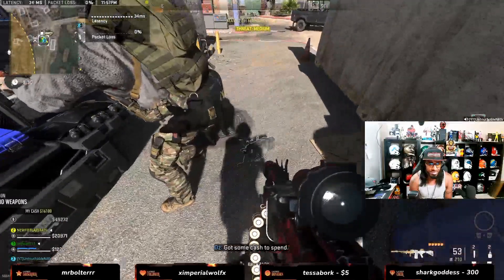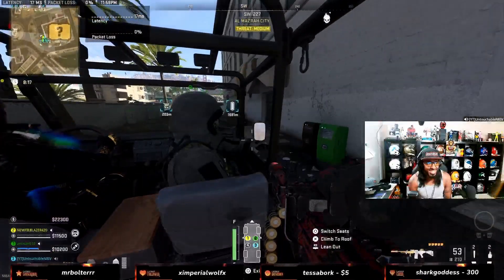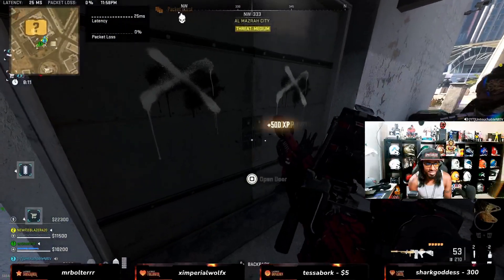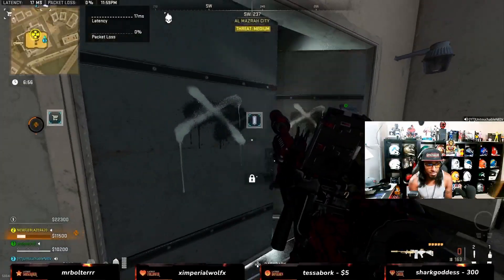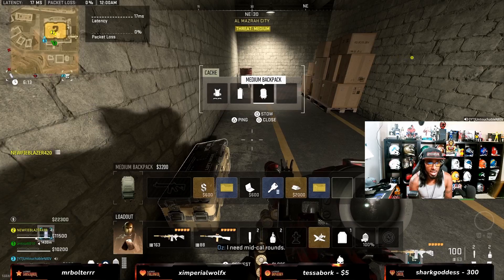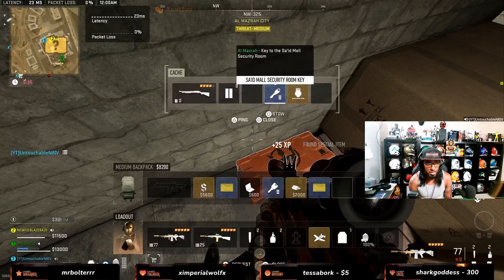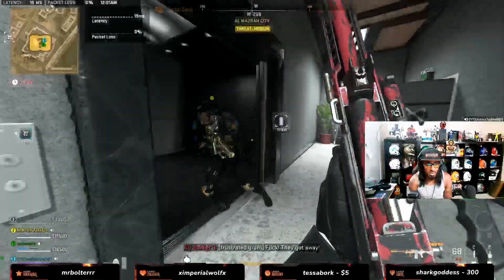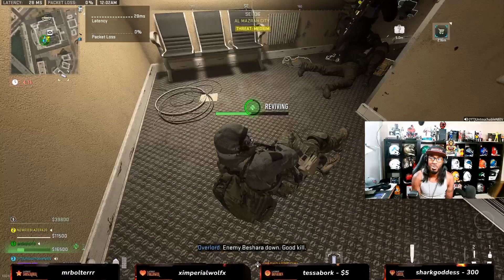Downtown Post Office Key and Weapon Case Extract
So jumoing into DMZ no fill isnt a bad thing. In this video, Downtown Post Office Key and Weapon Case Extract ill be showing you where to go to get the key and the easiest  way i know how to take down Pyro.
If you liked the video, please and want more content from me. Thankyou 🙏

          🔴 Welcome to the official YouTube Channel, UntouchableN8IV. 🔴
I stream on Twitch as well as YouTube. All in all I just want to send positive vibes & make a difference in the gaming community!

I'm a content creator, streamer & partial artist!!
JOIN THE FUSION DISCORD TODAY!! COME HANG OUT WITH ME AND MY FRIENDS AND GET INVOLVED ALSO LINK IS IN BANNER
 A global community designed to provide a haven for gamers, artists, sport enthusiasts & its supporters. We strive to be a community of streamers and supporters that elevate each other to their next endeavor or goal, whatever it may be, big or small, through positive support and use of social media.

                                                        SOCIALS
(Link Tree)  UntouchableN8IV | Twitter, Instagram, Twitch | Linktree